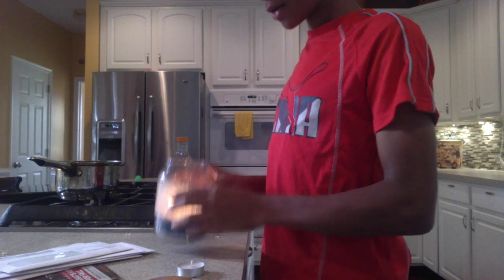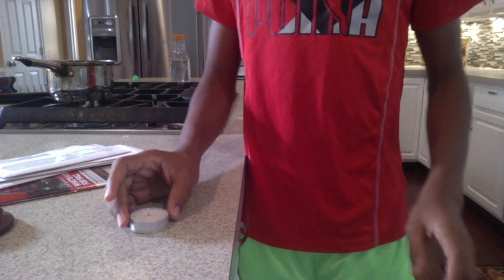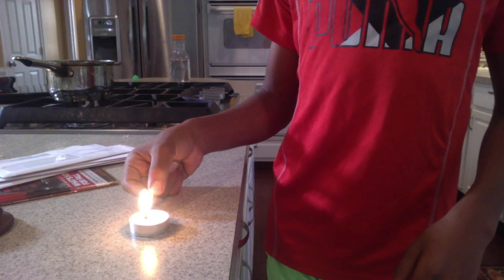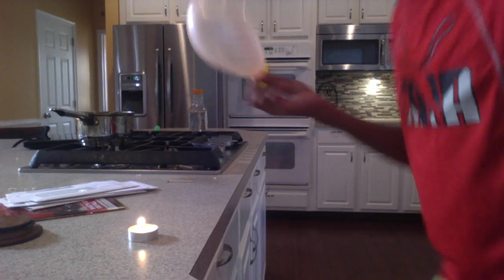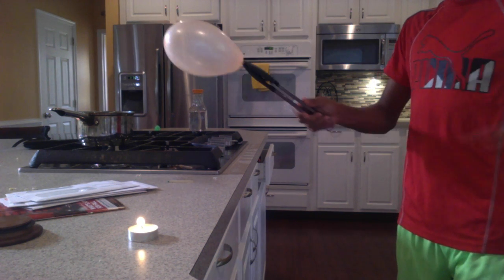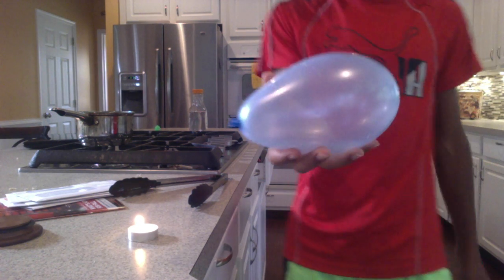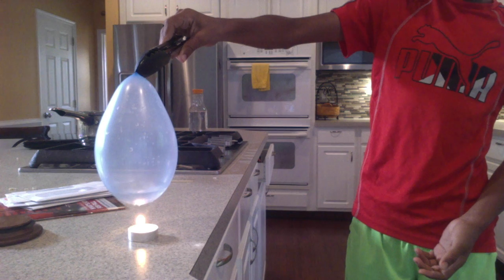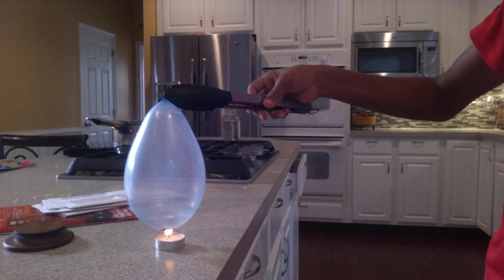Balloon and Candle Experiment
In this video I did an experiment involving a balloon and a candle. I hope you guys enjoy the video.